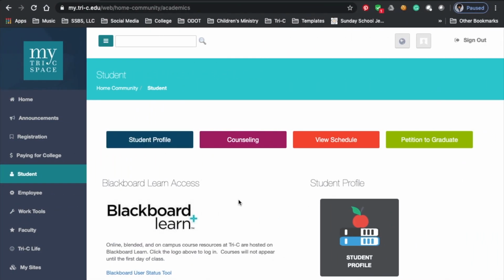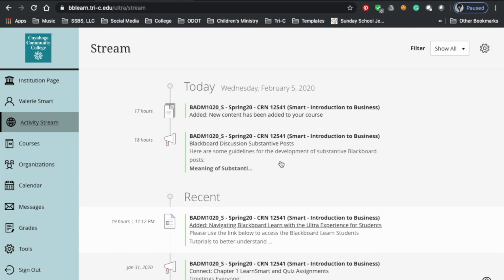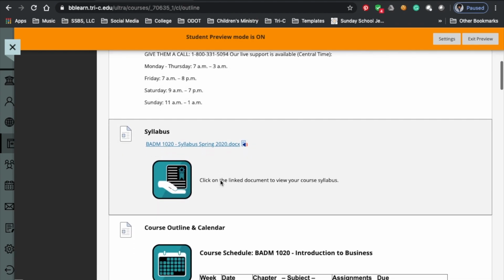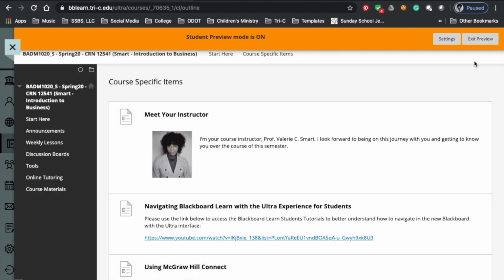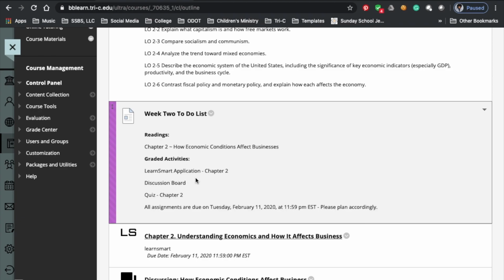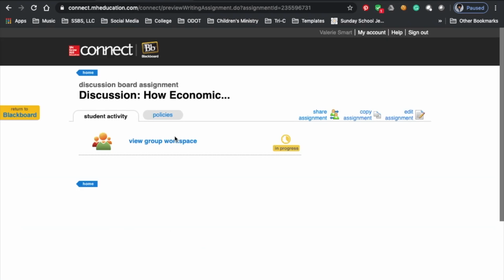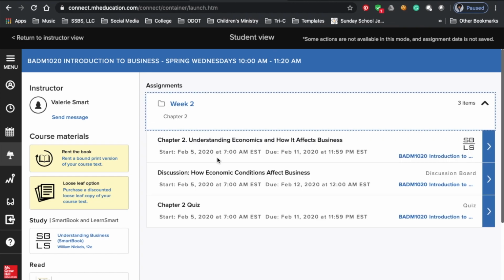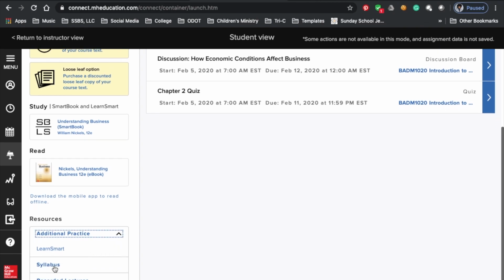Navigating in Blackboard Learn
This tutorial provides some insight into how to navigate in Blackboard for the Introduction to Business Course.